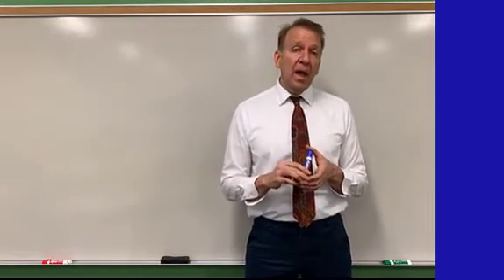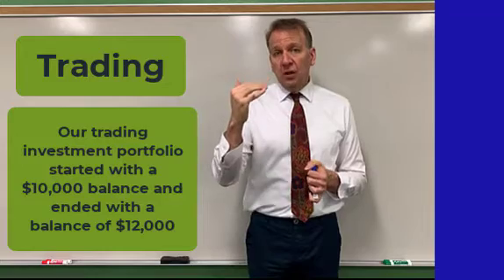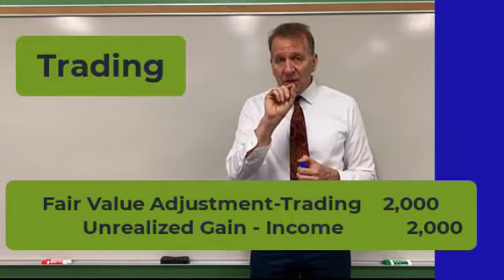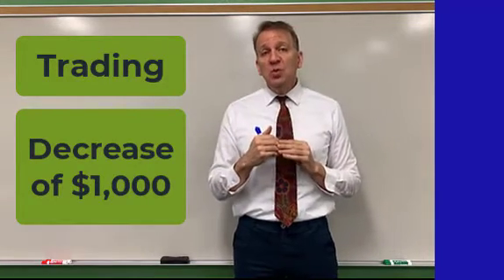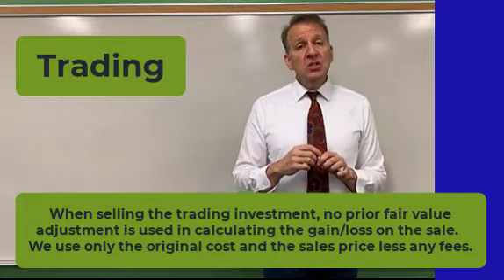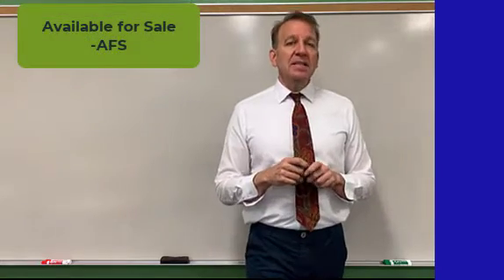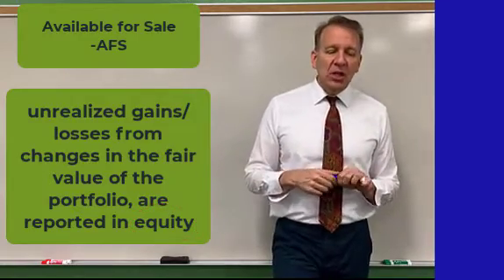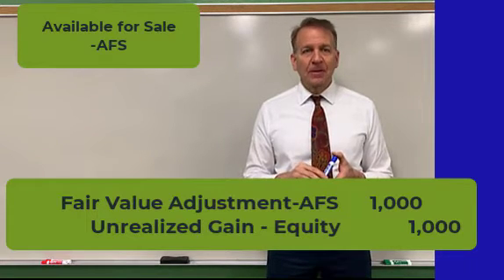Debt Investments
This video goes over debt investments.  The next video will go over equity investments.